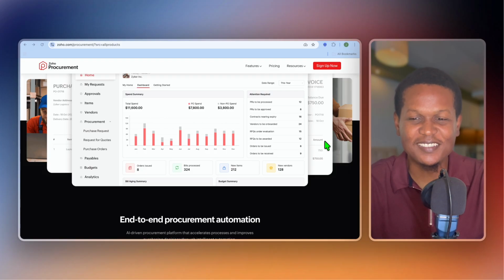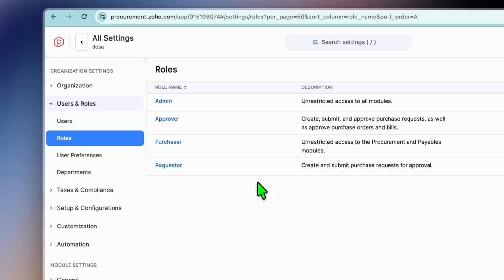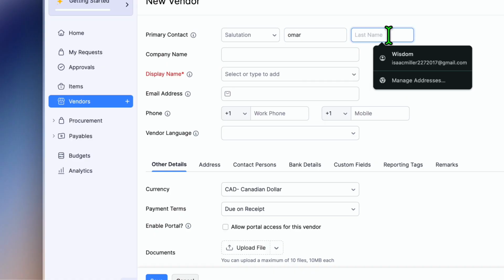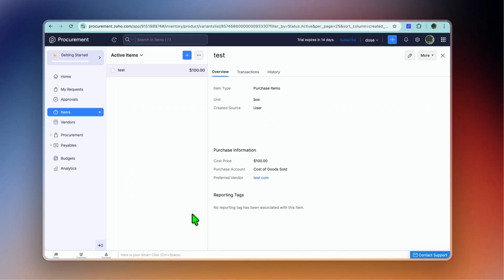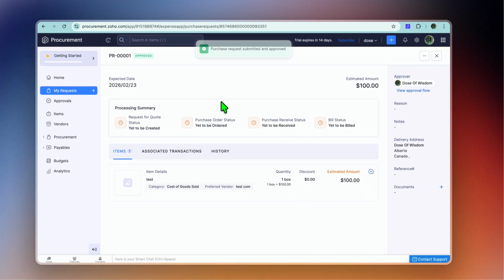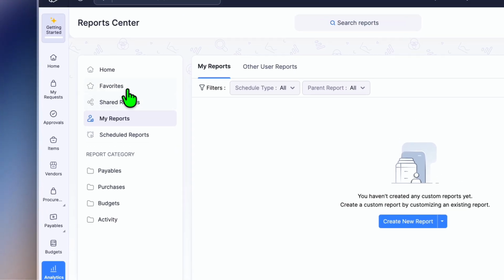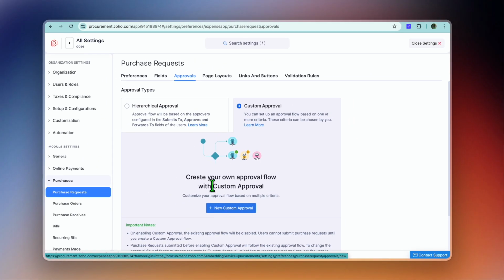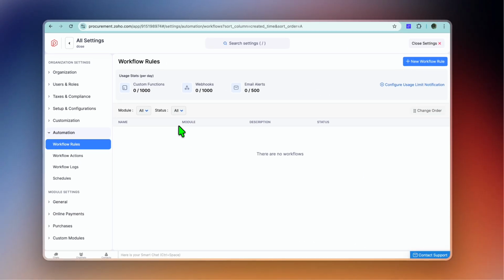Zoho Procurement Tutorial (Beginner Friendly)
If you're new to procurement software and want a simple, step-by-step guide, this Zoho Procurement Tutorial (Beginner Friendly) will walk you through everything you need to get started.

In this video, I show you exactly how to:

Create your Zoho Procurement account

Set up your dashboard

Configure approval workflows

Add and manage vendors

Customize procurement settings

Navigate the system with confidence

If you're a small business owner, finance manager, operations lead, or procurement beginner, this tutorial keeps everything practical and easy to follow.

✔ How to sign up and verify your business account
✔ How to access and configure settings
✔ How to create approval workflows step-by-step
✔ How to manage vendors efficiently
✔ How to organize your procurement process properly

By the end of this video, you’ll have a working procurement system that helps you control spending, streamline approvals, and manage vendors more efficiently.

This is perfect for:

Small and medium-sized businesses

Operations managers

Procurement teams

Finance departments

Businesses upgrading from spreadsheets

If you're currently managing purchasing manually or through disconnected systems, Zoho Procurement can help you centralize and simplify everything.

💰 Zoho Procurement Pricing

Zoho offers flexible plans and often includes trial access so you can test the platform before committing.